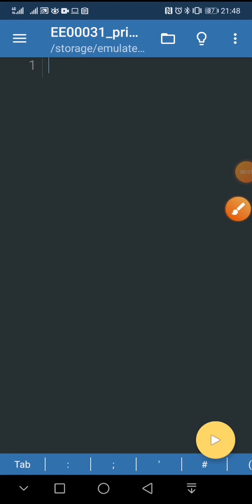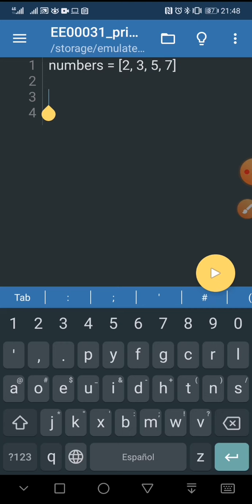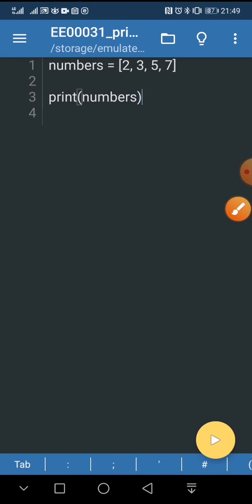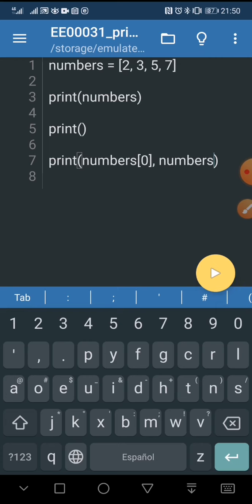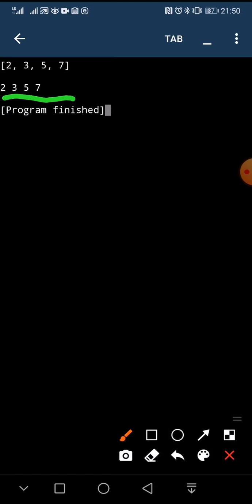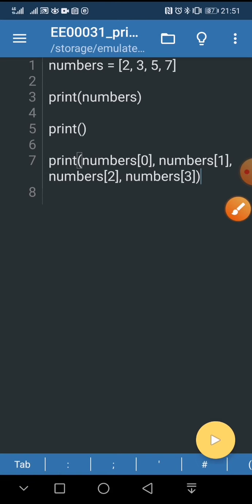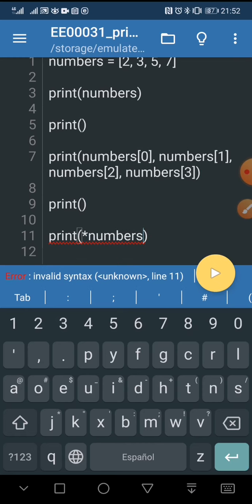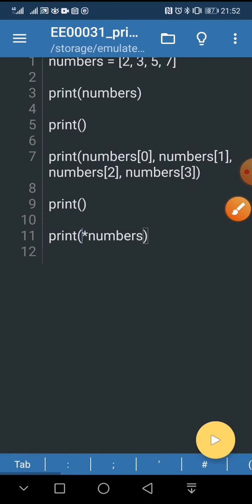Python 🐍 on Android: 31 Print Multiple Values from a Data Structure (List)